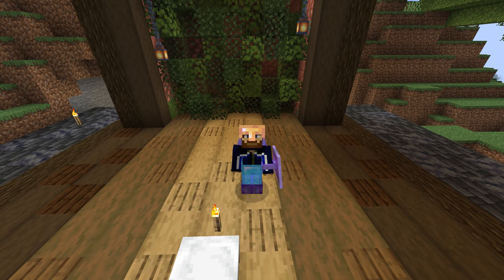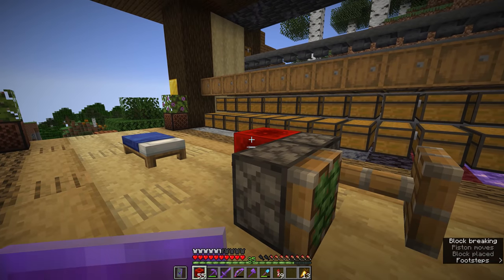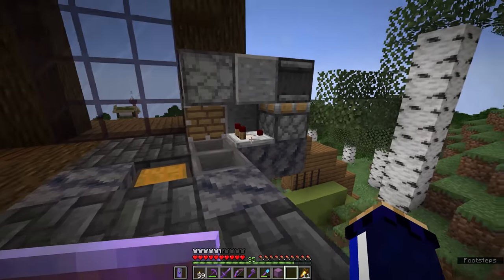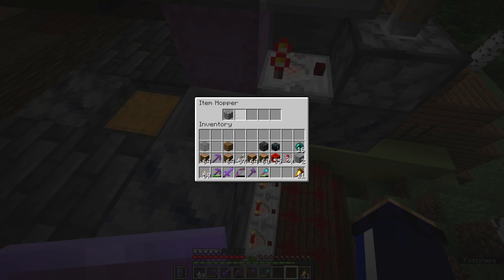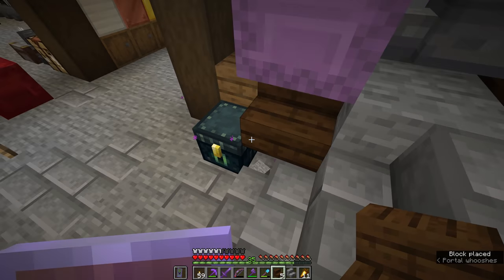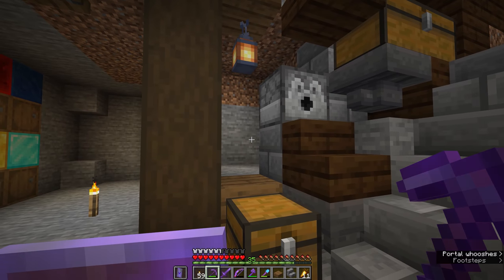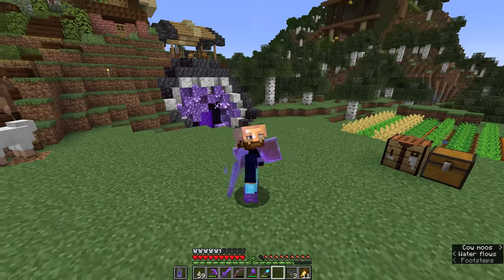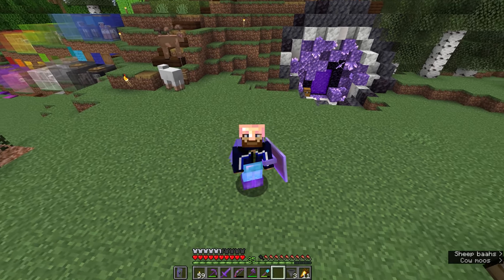Auto Shulker Box Loaders/Unloaders! ▫ Minecraft Survival Guide (1.18 Tutorial Lets Play) [S2E78]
This tutorial will show you how to set up three easy redstone circuits to help you load or unload shulker boxes. The unloader automatically deposits empty shulker boxes into a storage chest and sets up the next box to unload. The first loader circuit is manually ejected, for when the box gets filled up with miscellaneous junk - and the second is ideal for totally filling a shulker box at a resource farm.

GNU Paranor001